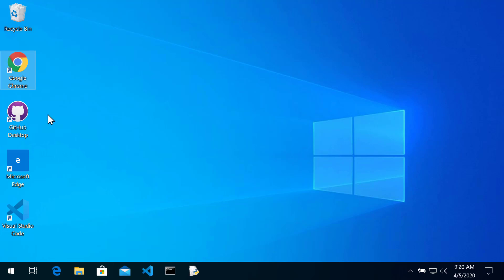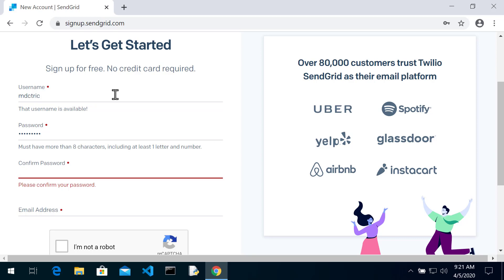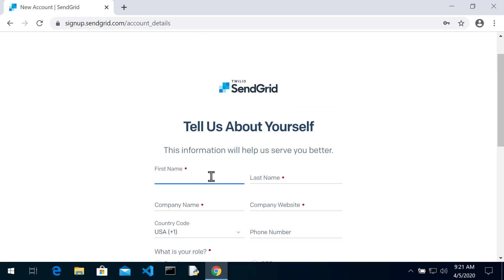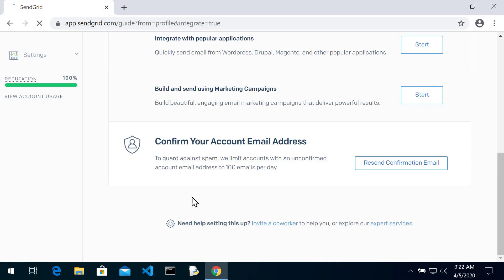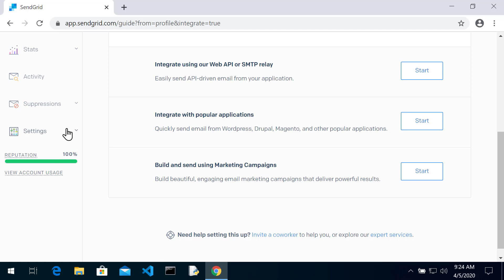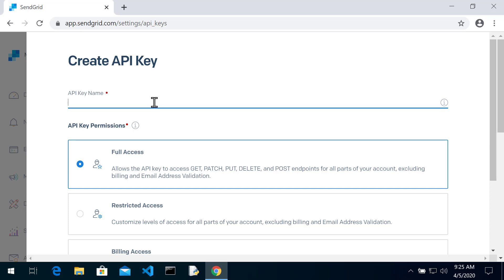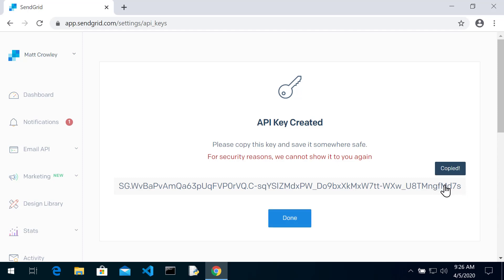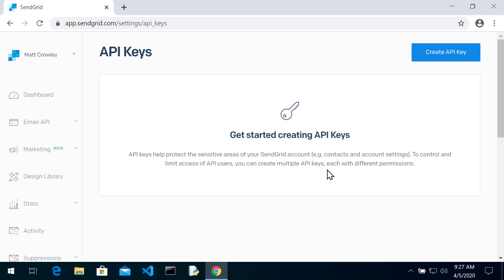IT 2750 - Setting Up a SendGrid Account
Overview of setting up a SendGrid account